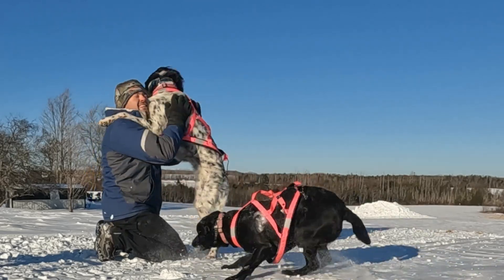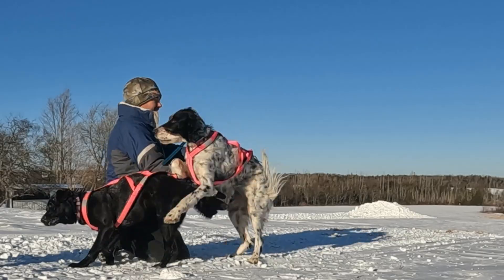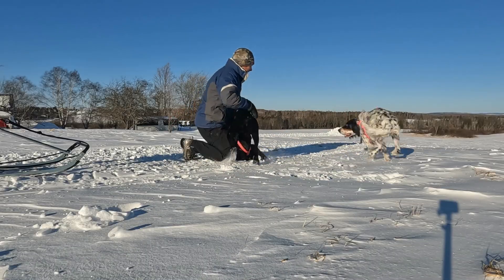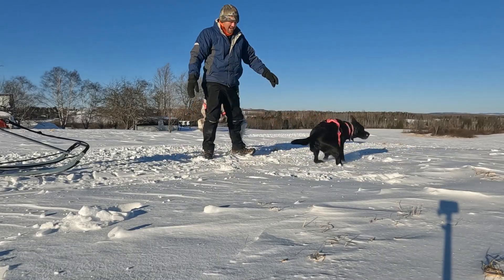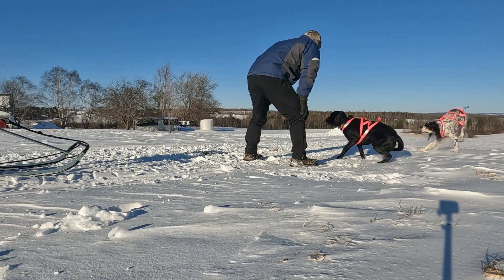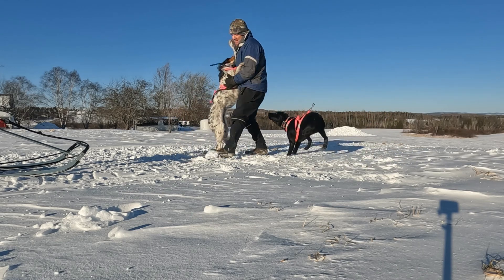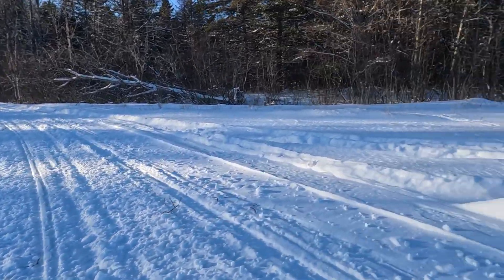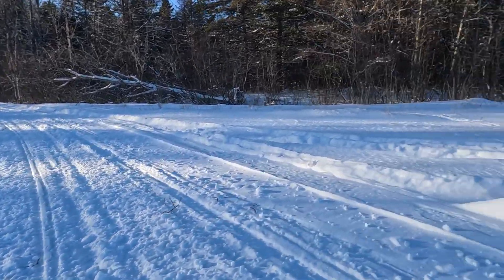Dog Sledding With A Kick Sled Jan 2024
We Got out this afternoon after work to get a little exercise. Dogs did great. Looking forward to the rest of the winter.